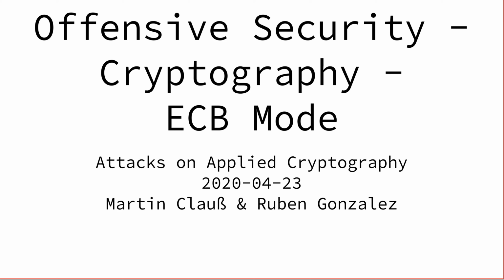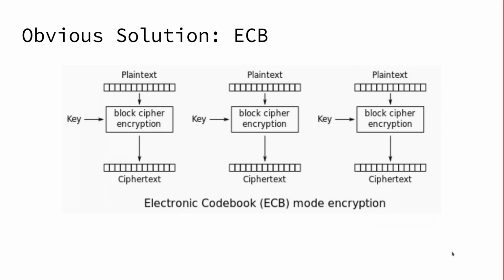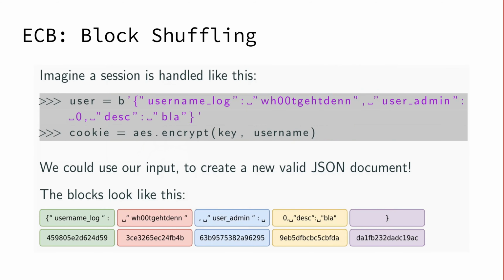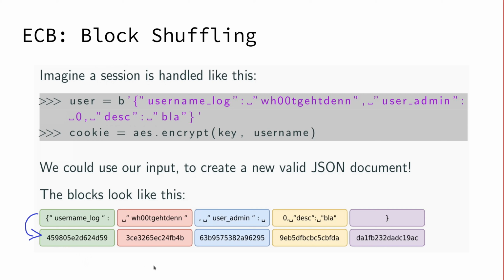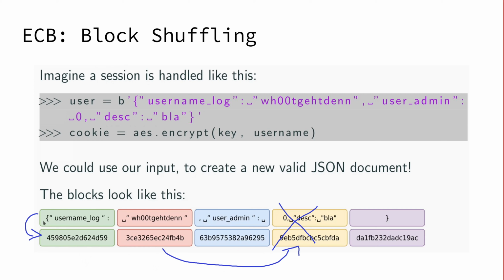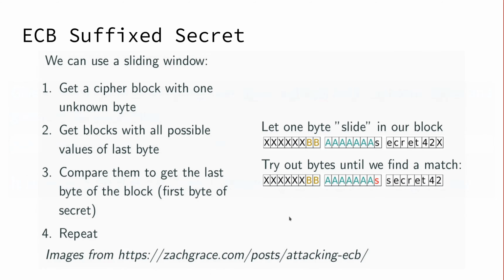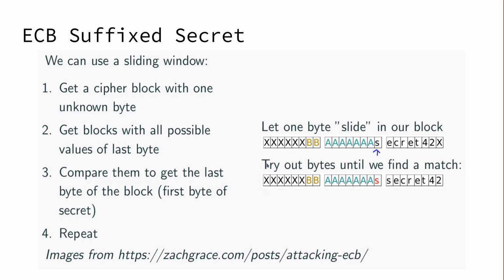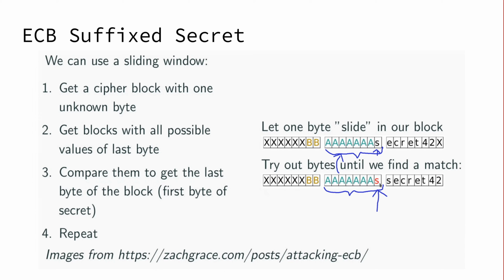03-02-01 Electronic Codebook Mode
This video tells you how ECB works.